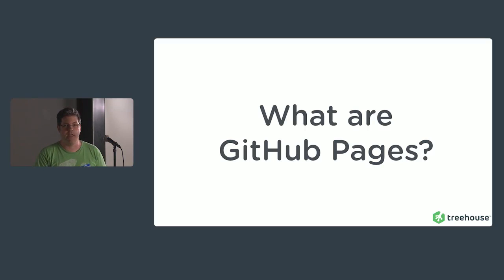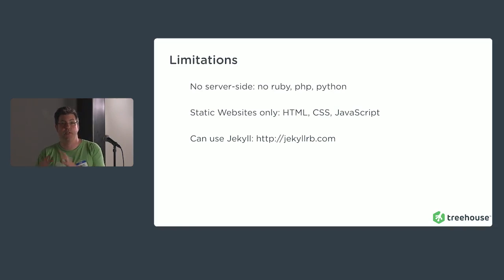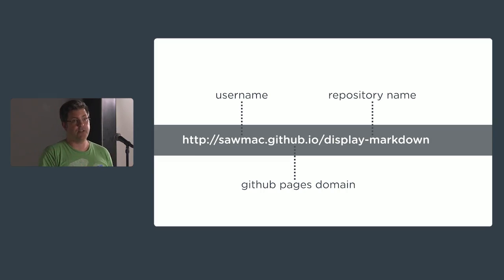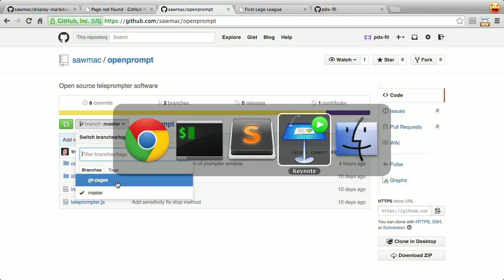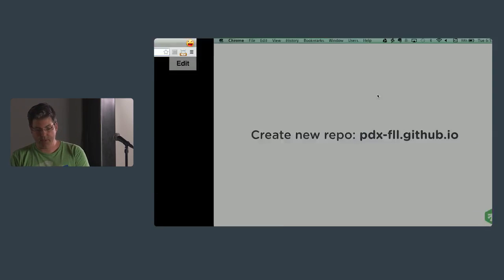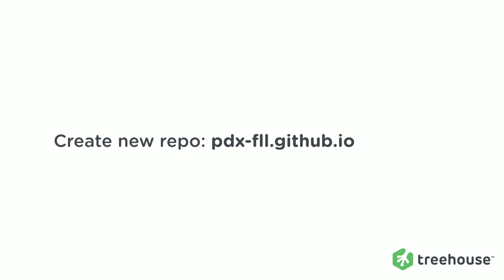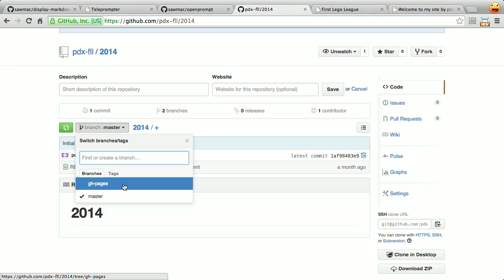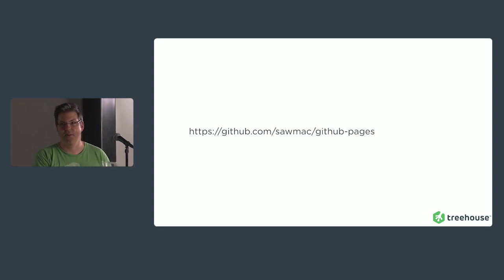Using GitHub Pages to Host Free Websites